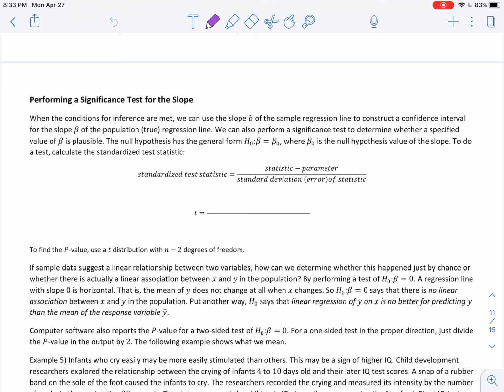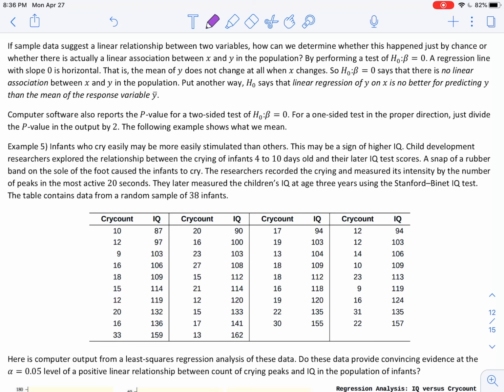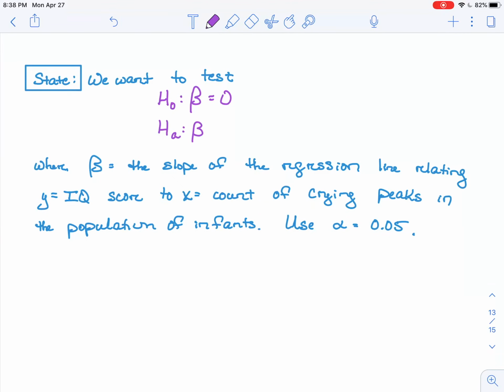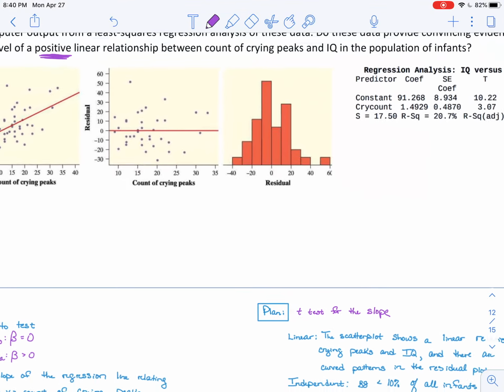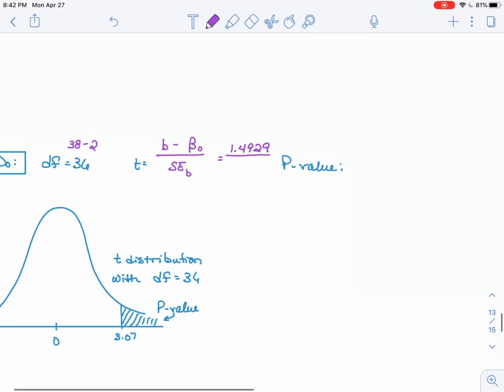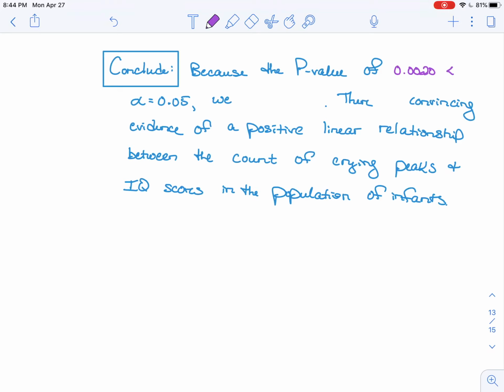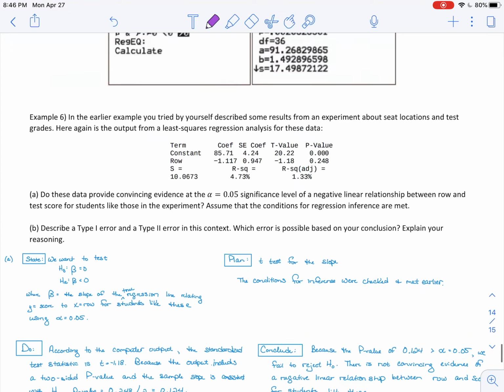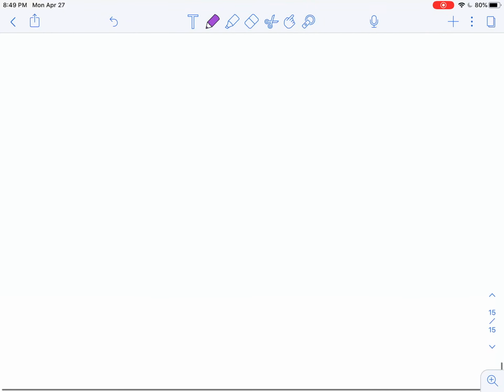Statistics Unit 11 Guided Notes L3 Part 4!